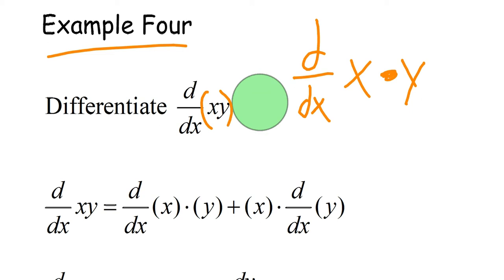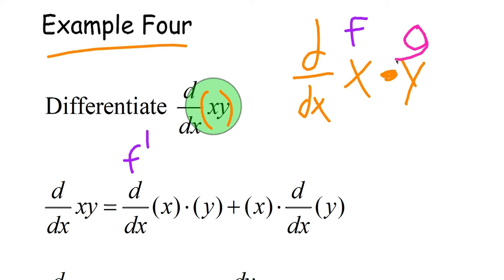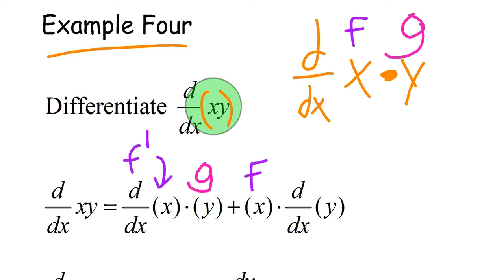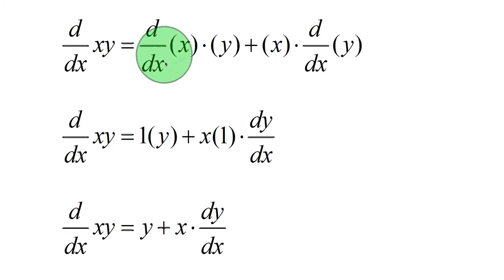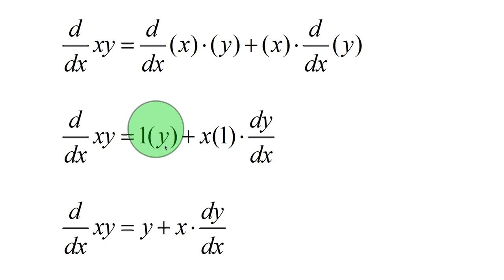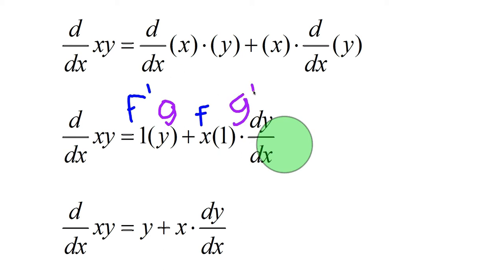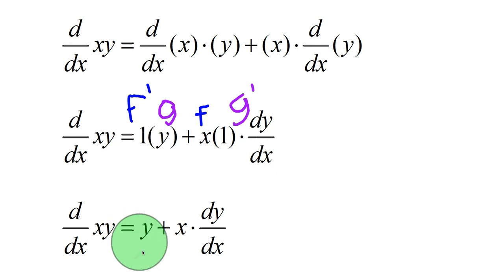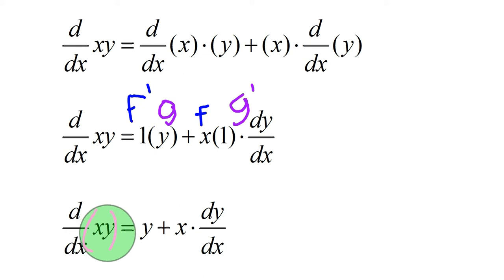Implicit Differentiation Ex #4